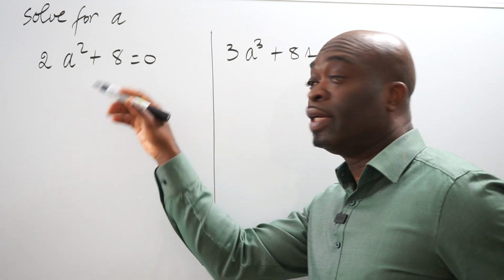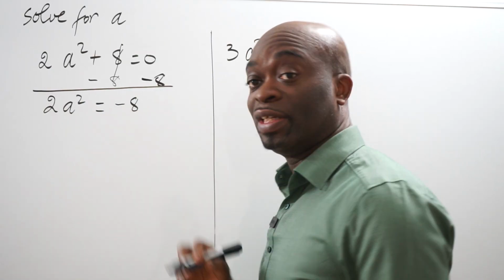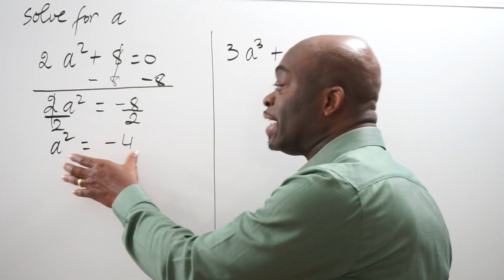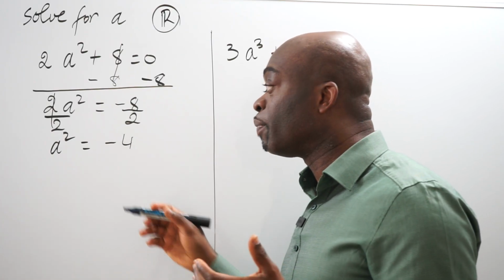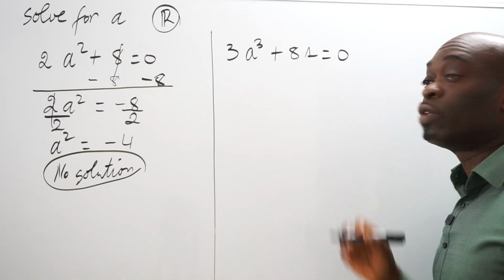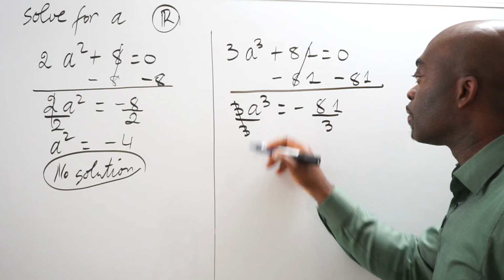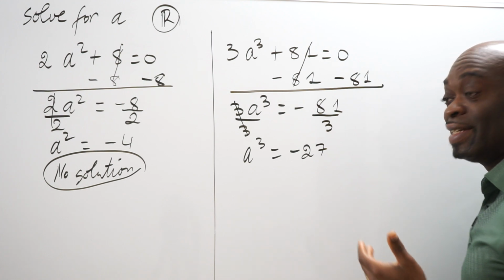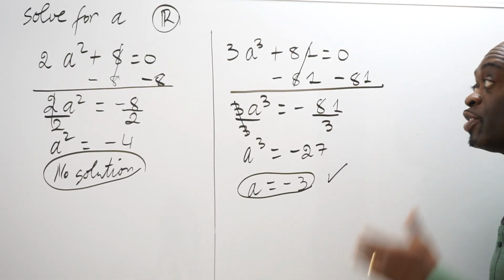Solving Polynomial Equations Using Factoring By Grouping (GCF)